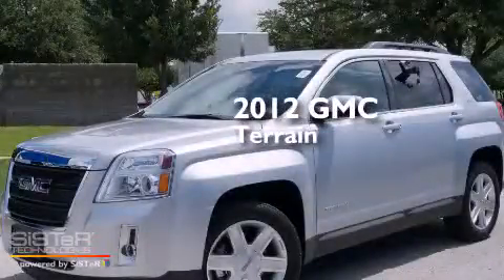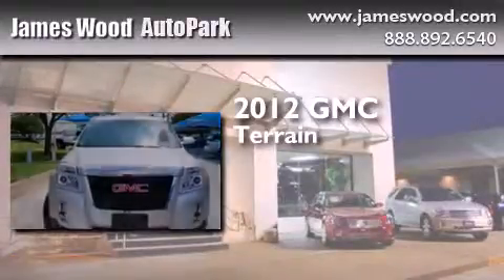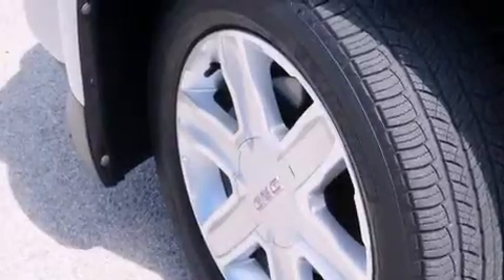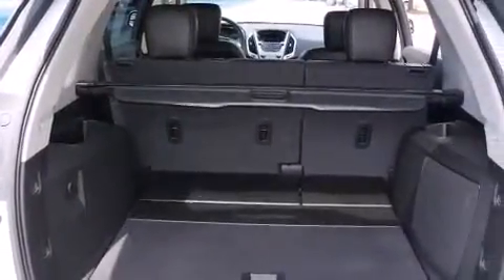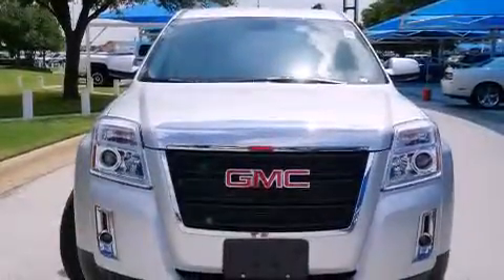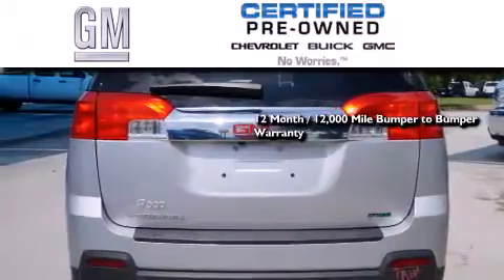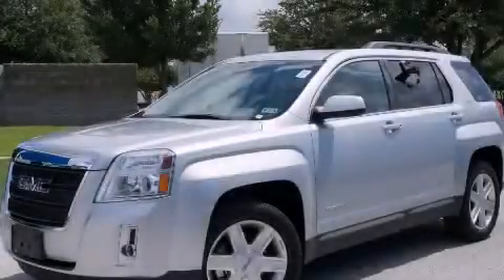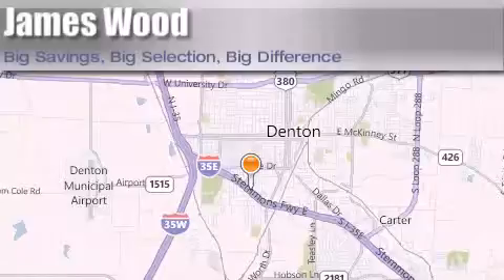2012 GMC Terrain Certified Ft. Worth TX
We've been honored to serve the Denton TX area , we promise that your experience at our dealership will exceed your expectations ! Year : 2012 Make : GMC Model : Terrain Engine : 2.4L 4 Cyl. Direct Injection Trans . : 6-Speed Automatic Exterior : Quicksilver Metallic Miles : 10,163 Stock : 232605A1 James Wood Autopark I35E South Denton , TX 76205 Welcome to James Wood - your source for quality new and used cars from Buick , Cadillac , Chevrolet , GMC , Hyundai , and Pontiac . With two north Texas locations to serve you - Decatur and Denton - our new and used car sales force is ready to assist with your next new or used car purchase . We have a large inventory of new and used cars ready for delivery today . Proudly serving the Dallas and Fort Worth Metroplex ! The James Wood Auto Group's business philosophy is to provide our customers with quality Chevrolet , Pontiac , Hyundai , Buick , GMC , and Cadillac cars , trucks and SUVs , but also provide great value and service . We are celebrating 30 years in the automotive business in the Dallas - Ft . Worth , Texas area , and it is our policy to treat every visitor that enters our Chevy , Pontiac , Buick , GMC , Hyundai , and Cadillac dealership doors as an honored guest without exception . The bottom line is we work hard every day to provide a friendly and professional sales experience for the car or truck buyer , quotes Mr . Wood . Every customer deserves that and we guarantee that you'll find it at the James Wood dealerships . Used 2012 GMC Terrain Denton TX